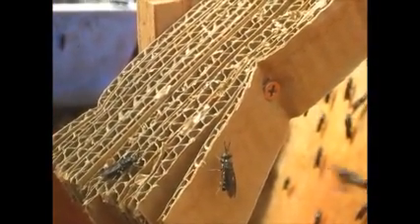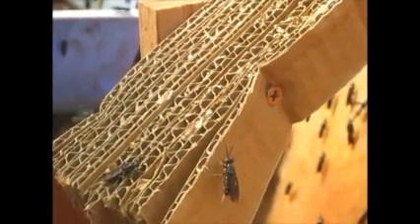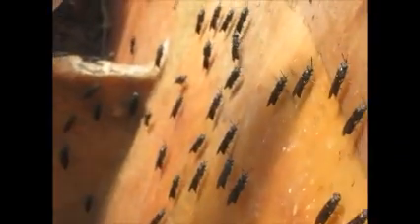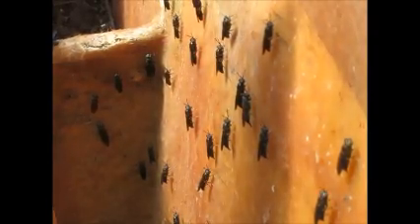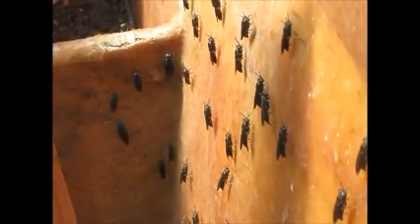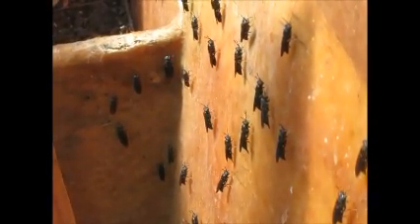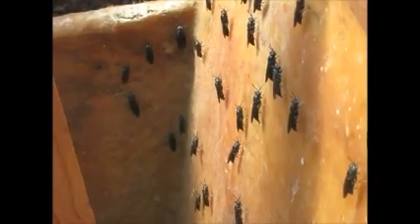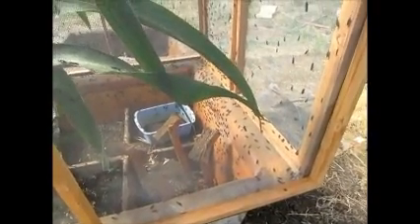Black soldier flies laying eggs and a new mass hatch of larvae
When the conditions are right - Moisture, temperature, and food availability the flies will lay eggs and the hatch will be quick. You can order BSF Larvae on the website northwestredworms.com in the compost products section.